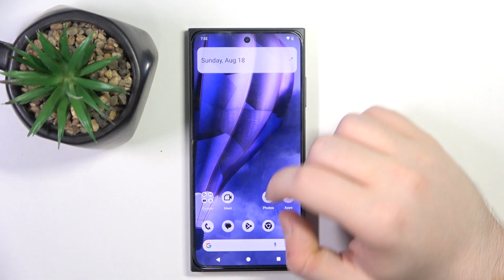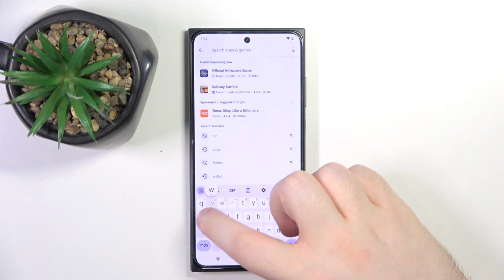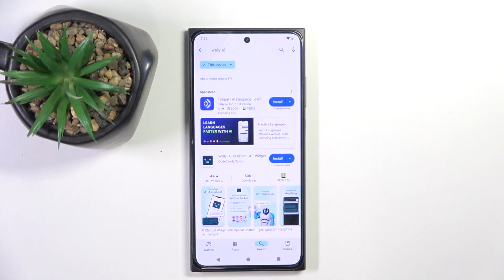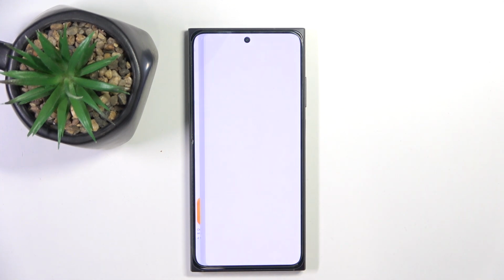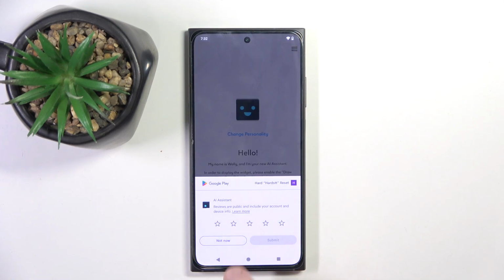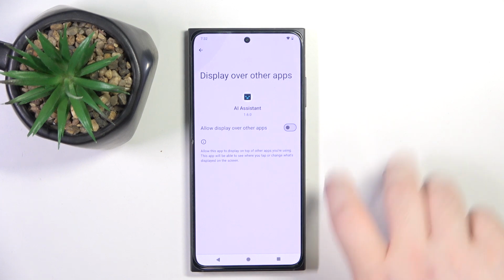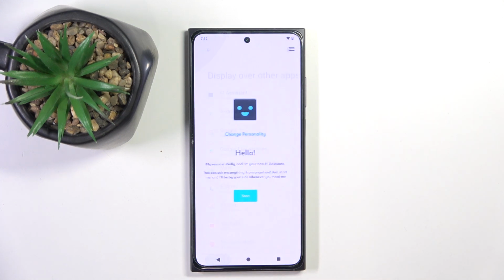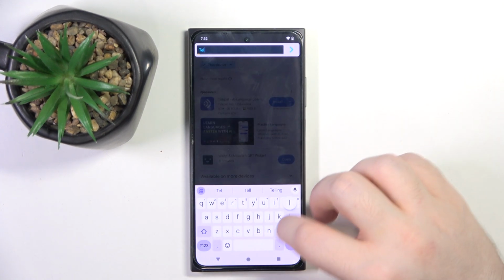HMD Skyline - How to Install ChatGPT Widget | Add AI Assistance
Hello! Want AI assistance on your HMD Skyline? In this video, we'll guide you through installing the ChatGPT widget, allowing you to access powerful AI features directly from your home screen. Follow our tutorial to add this handy tool.

How to install ChatGPT widget on HMD Skyline?
How to use AI assistance on HMD Skyline with ChatGPT?
How to add ChatGPT widget on HMD Skyline?